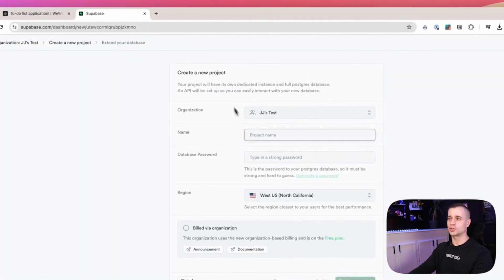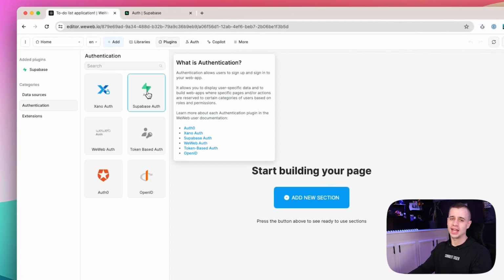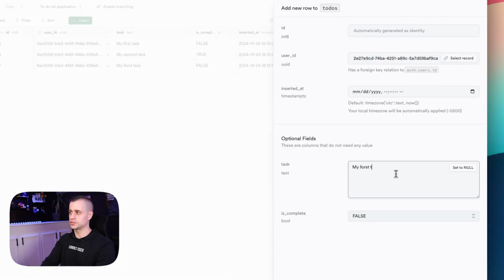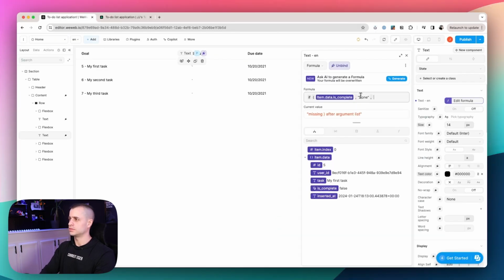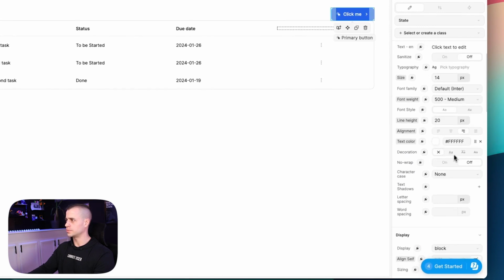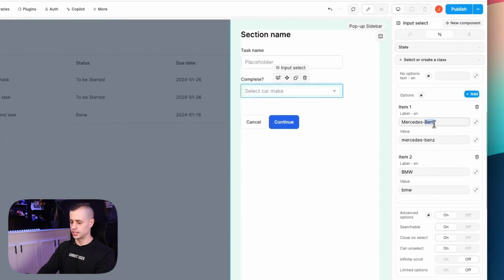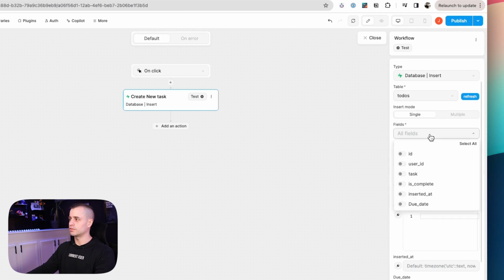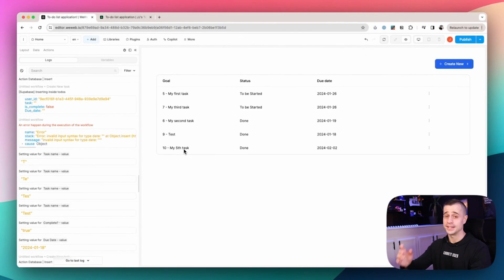Create a To-Do List App with WeWeb and Supabase - Quick and Simple Tutorial!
In this detailed tutorial, JJ guides viewers through the process of creating a to-do list application using WeWeb and Superbase. Covering everything from setting up free accounts to connecting the two platforms with robust user authentication, JJ also demonstrates how to create new users, tasks and display the lists in a user-friendly table format. In addition, the tutorial highlights how to add button functionality with a sidebar pop-up for creating new tasks that are updated in Superbase, resulting in a simple yet efficient to-do list application.

00:00 Introduction and Setting Up Accounts
00:19 Creating a New Project in WeWeb
00:41 Setting Up SuperBase Project
01:47 Connecting WeWeb and SuperBase
02:37 Creating a Table in SuperBase
04:01 Setting Up Authentication in WeWeb
04:46 Creating a Login Page in WeWeb
05:40 Adding User and Testing Login
06:29 Creating a To-Do List Table in WeWeb
06:41 Adding Items to SuperBase Table
08:14 Displaying Data in WeWeb Table
14:30 Creating a New Task in WeWeb
25:34 Conclusion and Final Thoughts